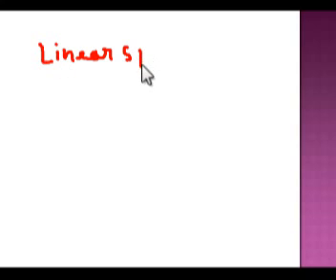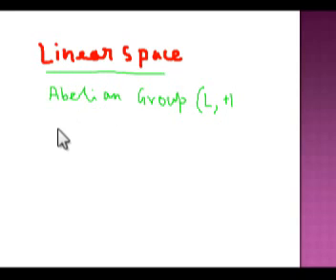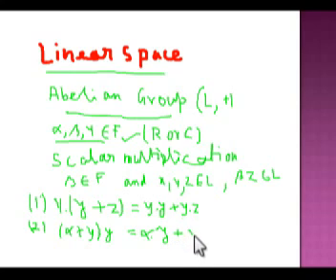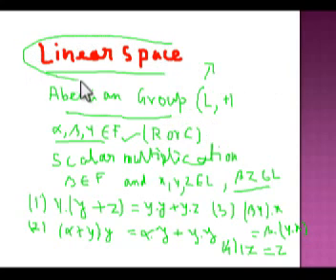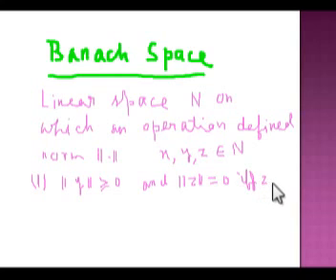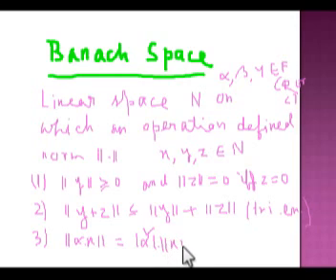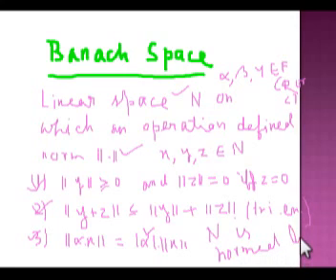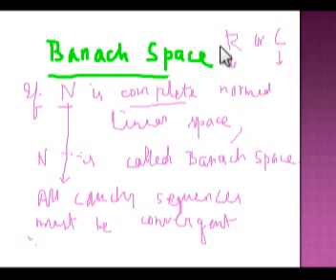INTRODUCTION TO BANACH SPACE